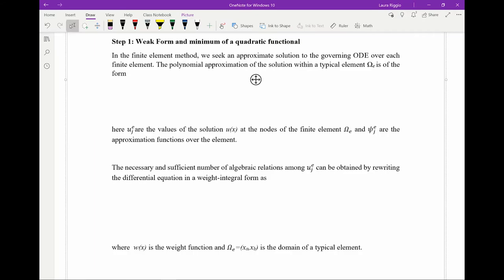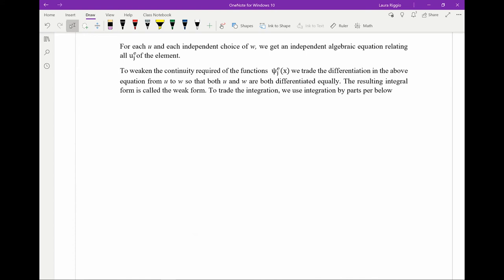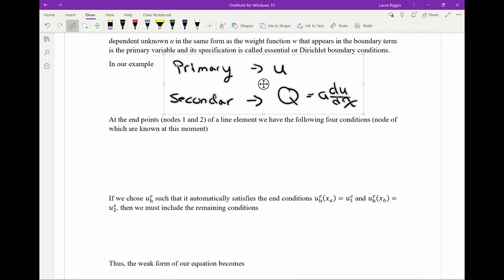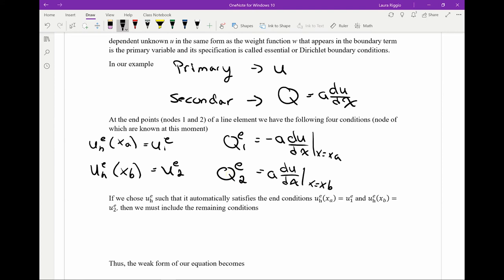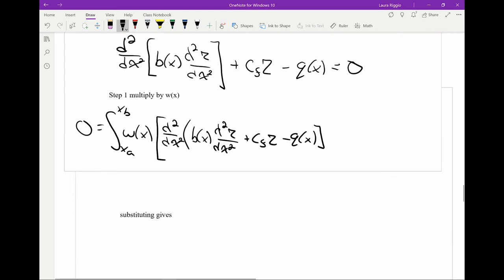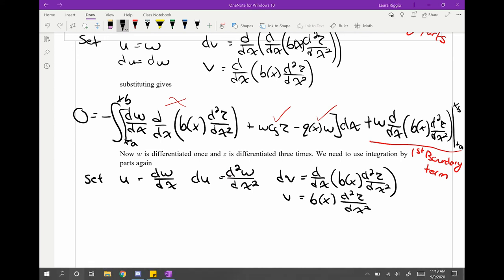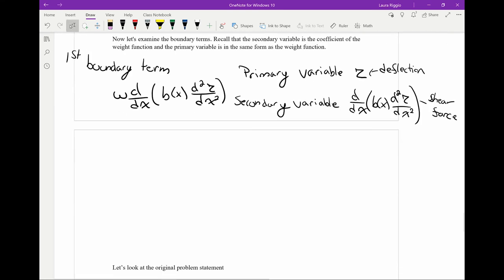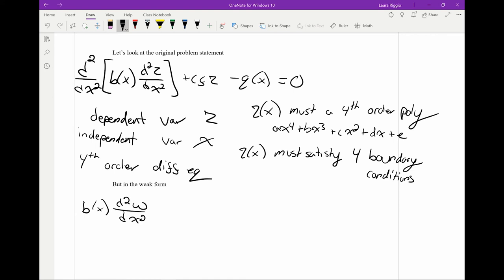FEA Weak Form